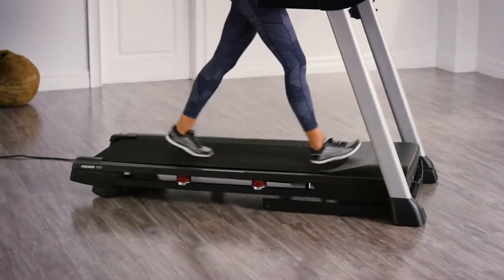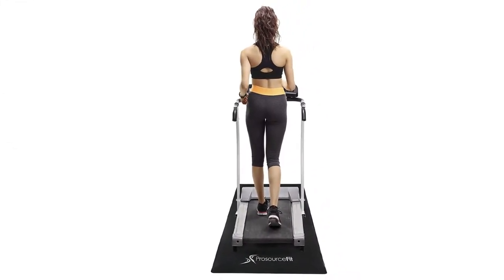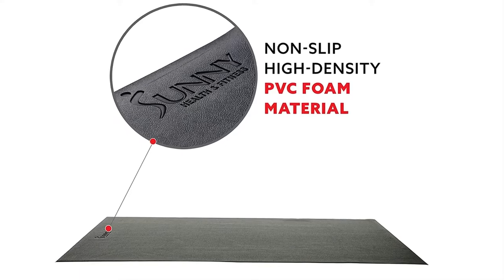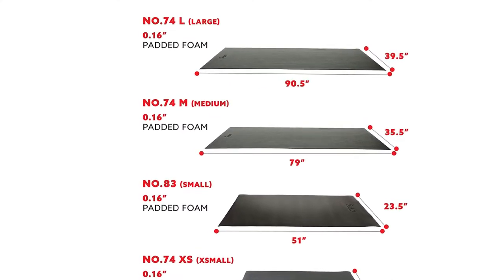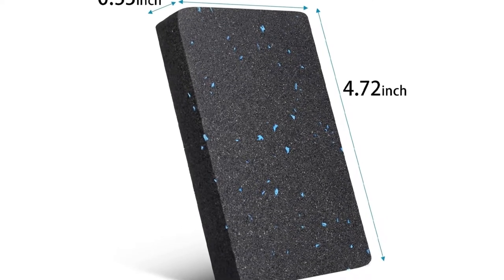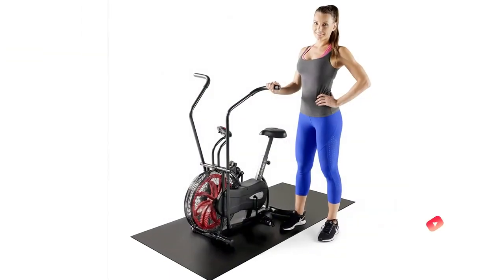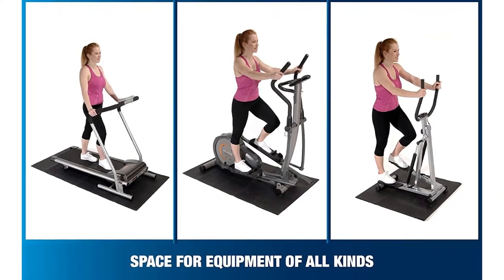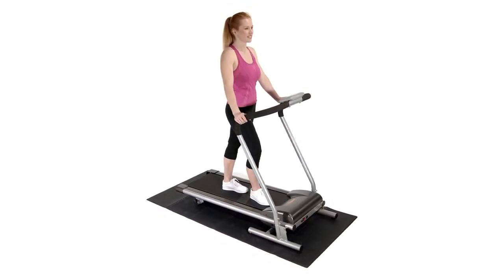Best Mat for Treadmill | Why Use a Treadmill Mat | Top Treadmill Mat Reviews 2023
A treadmill mat is essential if you’re using your treadmill in your home. A good treadmill mat can help protect your floor and reduce noise while making the exercise experience more enjoyable. But with so many options available, it cannot be easy to know which is right for you.

We’ve researched for you and rounded up the best treadmill mats of 2023. Our picks below are based on material, thickness, size, price, noise reduction capabilities, and other factors that can make your workout more enjoyable.

Best Mat for Treadmill | Top Treadmill Mat Reviews 2023

Here are some of the best treadmill mats for 2023 that we've found:

1. ProsourceFit Treadmill & Exercise Equipment Mats – Best Treadmill Mat for Tile Floor
📌View On Amazon

2. Sunny Health & Fitness Treadmill Mat – Best Treadmill Mat for Hardwood Floors
📌View On Amazon

3. BestXD Treadmill Mat Pads – Best Treadmill Mat for Carpet
📌View On Amazon

4. Marcy Floor Protector for Treadmills – Best Treadmill Mats for Reducing Noise
📌View On Amazon

5. Stamina Fold-to-Fit Folding Equipment Mat – Best Treadmill Mat for Concrete Floor
📌View On Amazon

Buying Guide for the Best Treadmill Mat

When choosing the best treadmill mat for your home, there are several factors to consider:

• Material:
Choose a durable material that won’t scratch or damage your floor. The most common materials used for treadmill mats include PVC and rubber.

• Thickness:
Look for a mat that has enough thickness to absorb noise and vibrations. Most mats are about 1/4” thick, but some brands offer thicker options.

• Size:
Make sure the mat is large enough to fit your treadmill and other exercise equipment you may have in the same area. It should also accommodate movement on the mat while using your equipment.

• Price:
Check out different brands and prices to find the best deal. Some mats are more expensive than others, but the quality should still be just as good.

• Noise Reduction Capabilities:
Look for a mat to reduce noise from your treadmill or other equipment. This feature will make your workout more enjoyable and reduce the noise in your home.

Best Mat for Treadmill FAQs

Q1: Do I need a treadmill mat?

A: Yes, if you use your treadmill in your home, it’s essential to use a good quality treadmill mat. A mat helps protect your floor from scratches and noise while providing cushioning for your feet.

Q2: What is the best thickness for a treadmill mat?

A: Most treadmill mats are 1/4” thick, but some brands offer thicker options which can help reduce noise and vibrations.

Q3: What is the best home mat for a treadmill?

A: The best home mat for a treadmill depends on your needs, budget, and flooring type. We recommend the ProsourceFit Treadmill & Exercise Equipment Mats for tile floors, Sunny Health & Fitness Treadmill Mat for hardwood floors, BestXD Treadmill Mat Pads for carpets, Marcy Floor Protector for Treadmills for noise reduction, and Stamina Fold-to-Fit Folding Equipment Mat for concrete floors.

Q4: What is the best treadmill mat for noise reduction?

A: The Marcy Floor Protector for Treadmills is an excellent choice if you are looking for noise reduction. It has a thick rubber construction that helps reduce sound and vibrations while exercising.

Q5: What is the best treadmill mat for hardwood floors?

A: The Sunny Health & Fitness Treadmill Mat is the best option for hardwood floors. It has a non-slip design that helps keep your equipment in place and prevents it from sliding around on the floor.

Q6: What is the best treadmill mat for an apartment?

A: If you are looking for a treadmill mat for an apartment, we suggest the BestXD Treadmill Mat Pads. It has a non-slip design that will help keep your equipment in place and reduce noise from your workout.

Q7: What is the best treadmill mat for a concrete floor?

A: The Stamina Fold-to-Fit Folding Equipment Mat is the best treadmill mat for a concrete floor. It has a non-slip design and provides extra cushioning to reduce noise from your workout.

Q8: What is the best treadmill mat for vinyl plank flooring?

A: The ProsourceFit Treadmill & Exercise Equipment Mats are the best option for vinyl plank flooring. It’s made from a durable PVC material that won’t scratch or damage your floors and provides extra cushioning to reduce noise from your workout.

iwassweet.com is a participant in the Amazon Services LLC Associates Program, an affiliate advertising program designed to provide a means for sites to earn advertising fees by advertising and linking to amazon.com. Amazon, the Amazon logo, AmazonSupply, and the AmazonSupply logo are trademarks of Amazon.com, Inc. or its affiliates.​